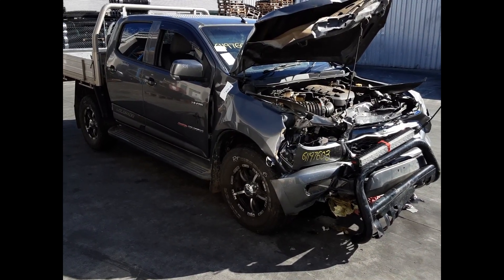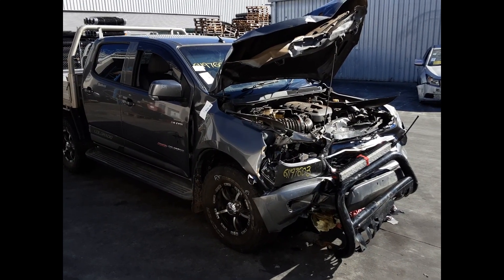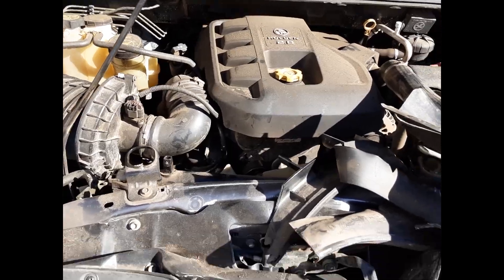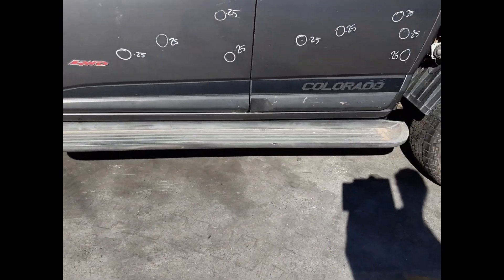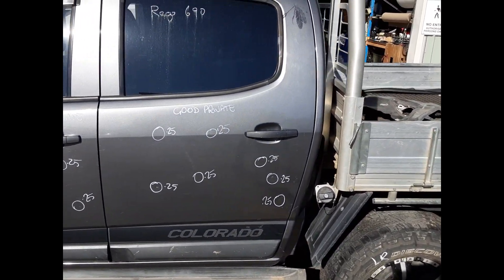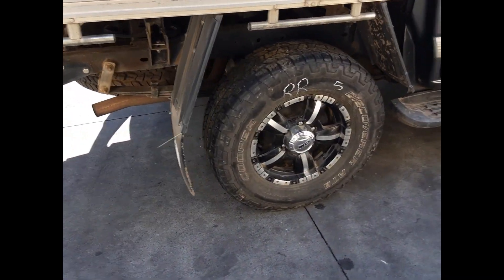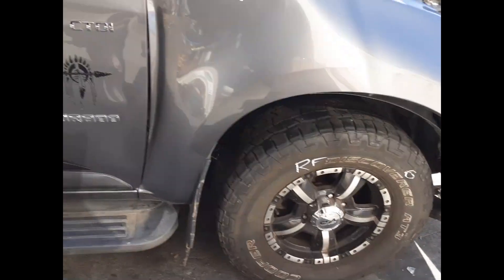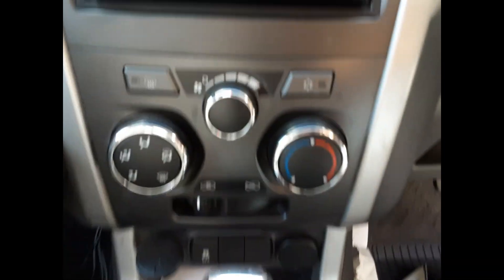Wrecking – 2013 Holden Colorado – Automatic 4WD 5519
2013   Holden Colorado – Automatic   5519
 2.8 Litre 4 Cylinder Diesel
Stock # 5519
Hi, this is Chris from Total Parts Plus and today we have a 2013 Holden Colorado LX dual cab ute. Stock reference number 5519.
The shape runs from the first month, 2012 through to the ninth month, 2013. It has an LWH 2.8 litre four cylinder turbo diesel engine backed by an automatic four wheel drive transmission. LWH 2.8 litre four cylinder turbo diesel engine.
With a set of CSA 16 inch alloy mags with good tyres. Left power door mirror. Left front door has six small dents. Left side step, sold as a pair with all bolts and brackets. Left rear door has seven small dents. Left rear CSA 16 inch alloy mag. Good tyre.Factory alloy tray with all bolts and brackets. Factory fitted towbar with all bolts brackets and loom. Right rear CSA 16 inch alloy mag with a good tyre.
Right rear door appears to have no damage. Right-hand sidestep sold as a pair with all bolts and brackets. Right power door mirror and a right front CSA 16 inch alloy mag sold as a set with a good tyre.
We have the driver's side door trim. Power window master switch. This vehicle is fitted with grey cloth interior. Automatic type console. Automatic gear shifter. Heater controls. Aftermarket Kenwood touchscreen media player. Left sun visor. Courtesy lamp. Right sun visor, and the instrument cluster.

Ebay Store:  Total Parts Plus 1